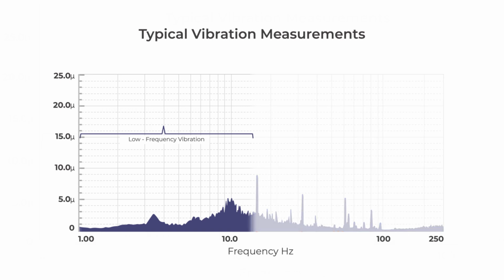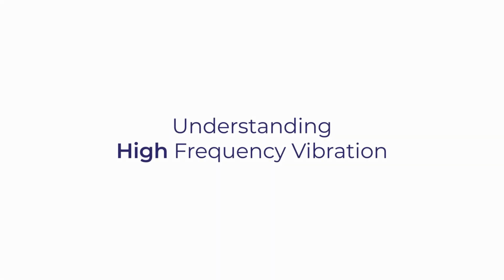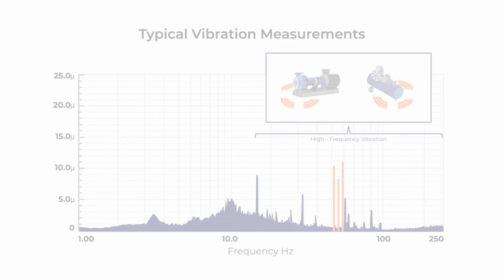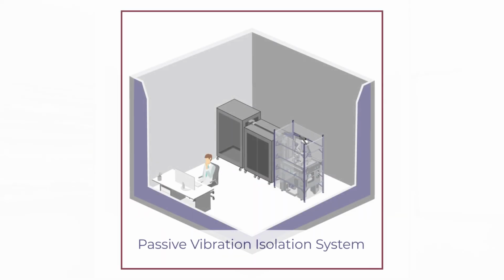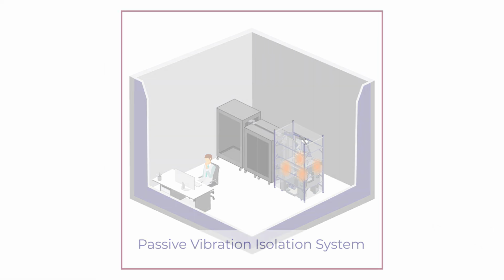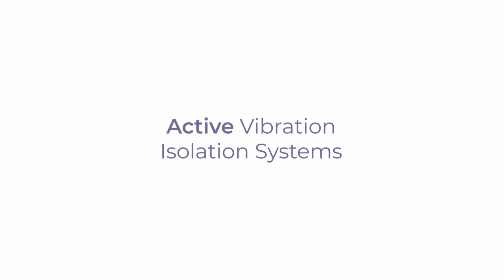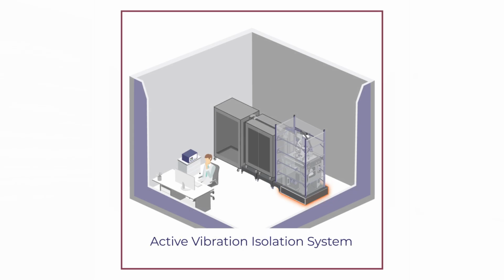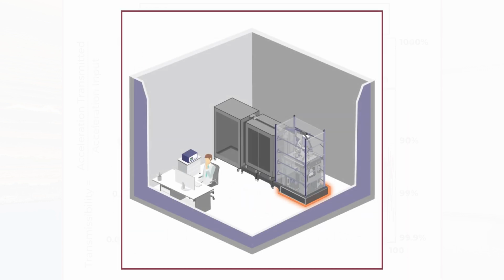Understanding Vibration Isolation for Electron Microscopes and Precision Instruments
Understanding the interplay between passive and active vibration isolation systems is essential for maximizing the performance of electron microscopes and other sensitive instruments. While onboard passive systems effectively mitigate high-frequency vibrations, active vibration isolation platforms are crucial for counteracting low-frequency ground resonances. Combined, these two systems provide a comprehensive, high-performance vibration isolation solution, ensuring the highest level of precision in any environment.